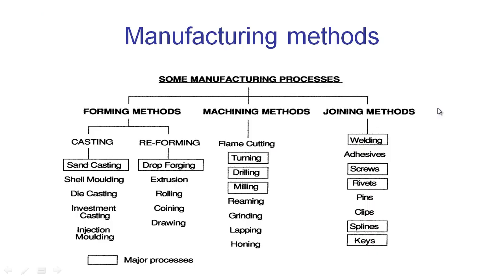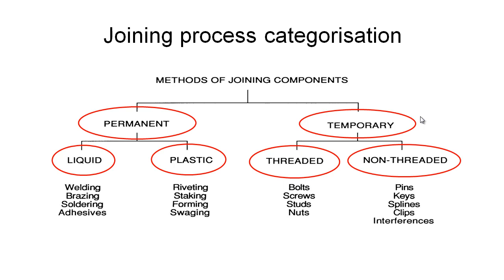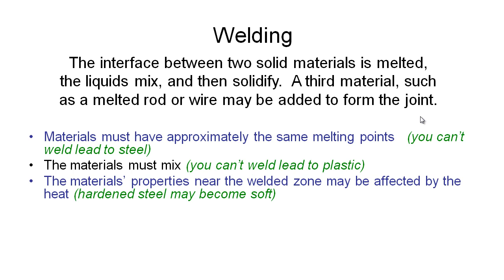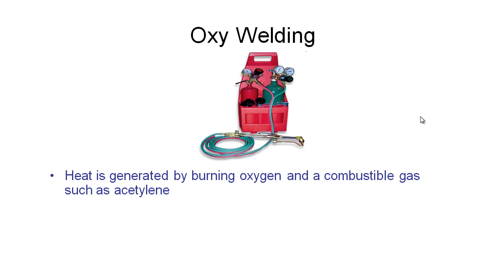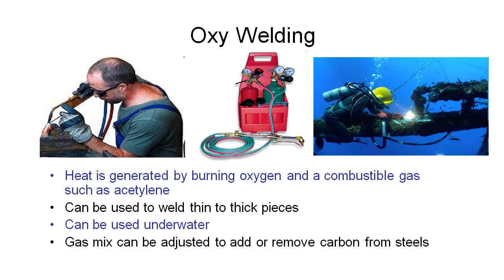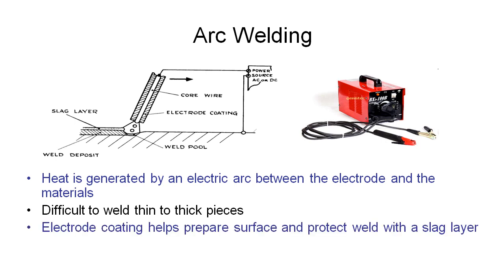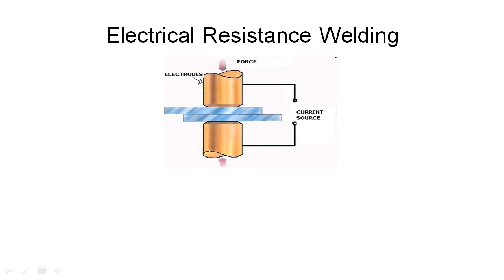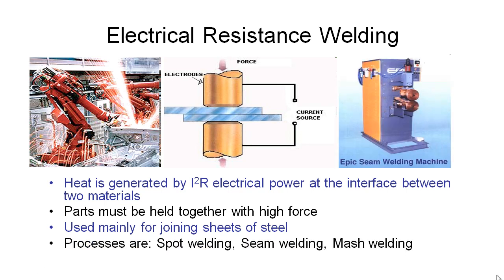Joining Methods 1: Introduction and Welding